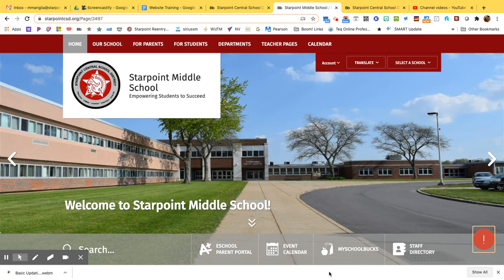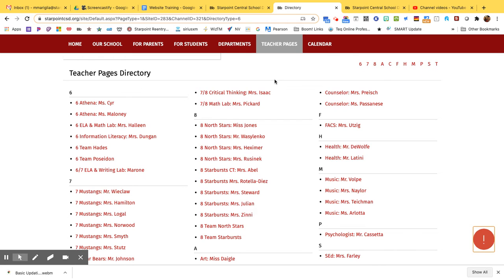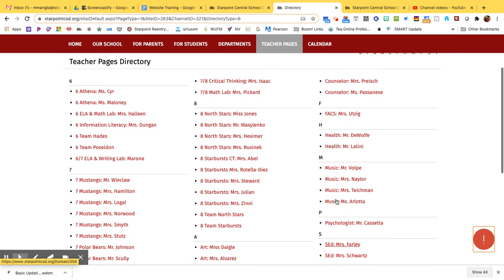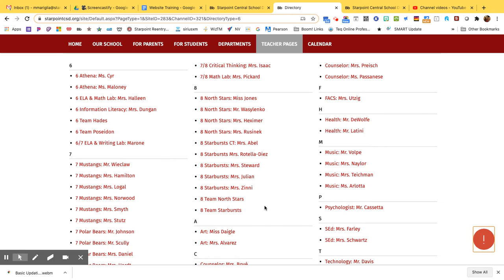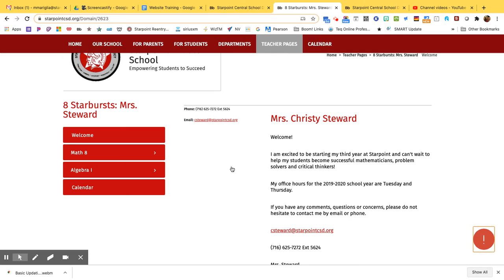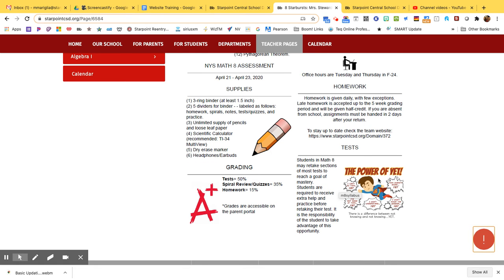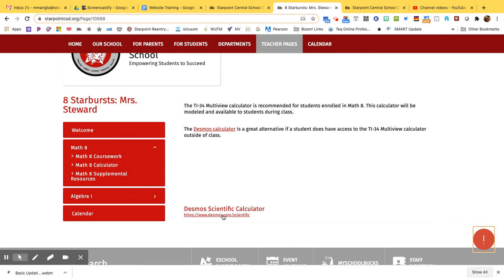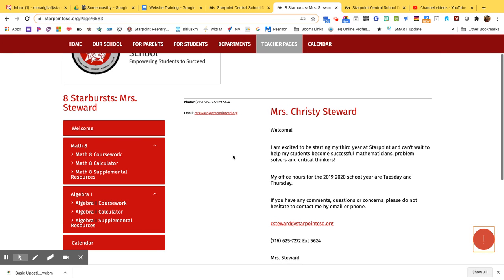What should be included in your webpage